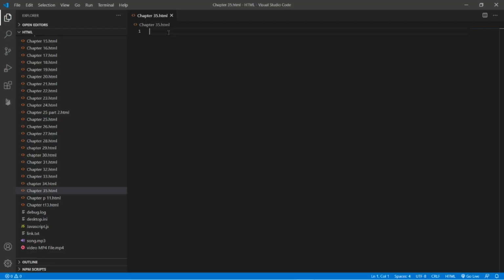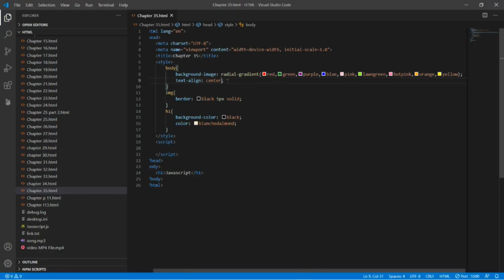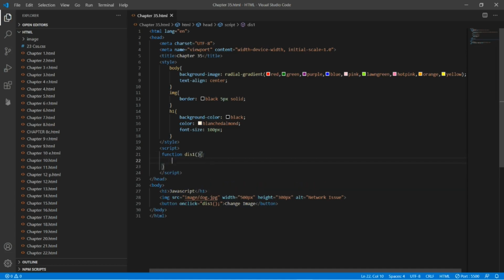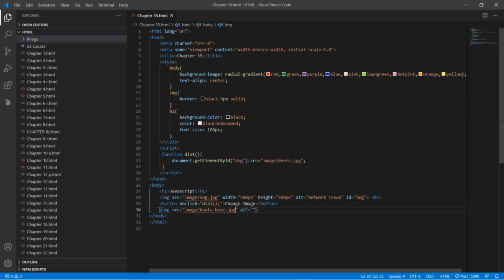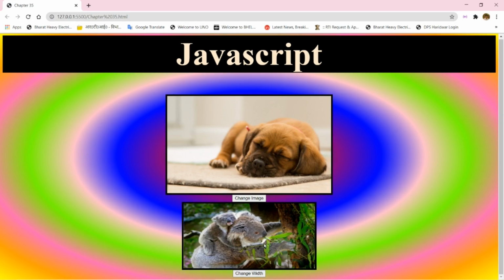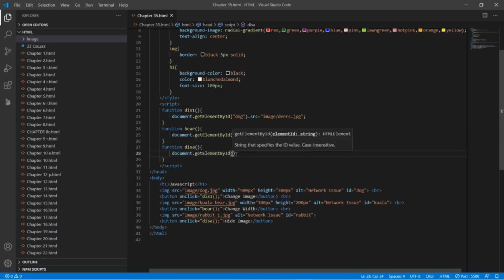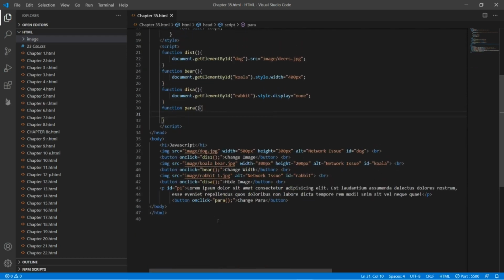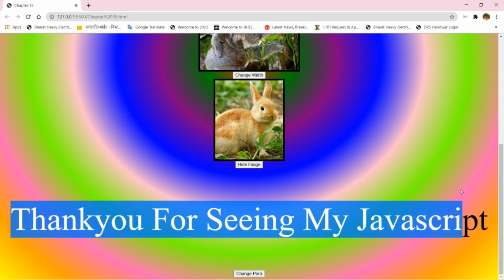HTMl Chapter 35 Learn different Ways To Write Javascript Code | How To Do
Lesson 35 contains Different Ways To Write Javascript